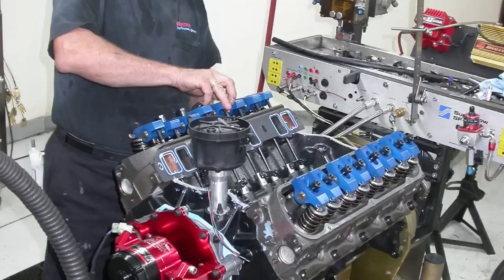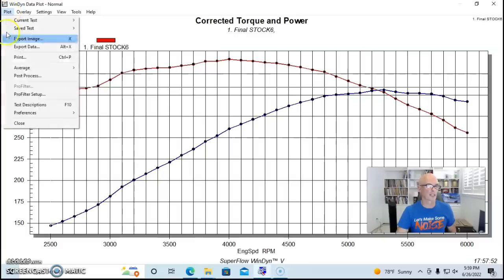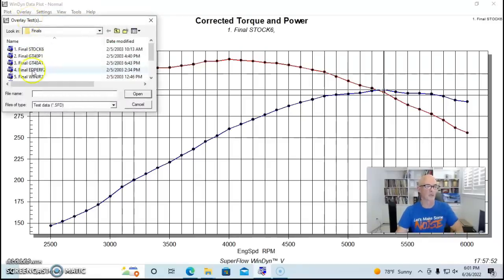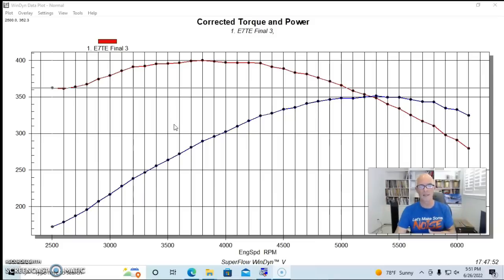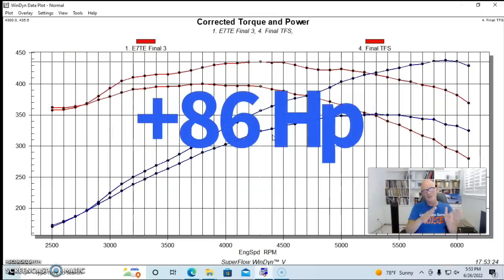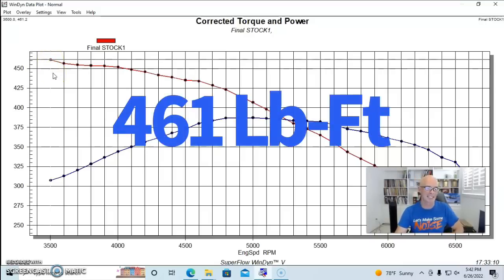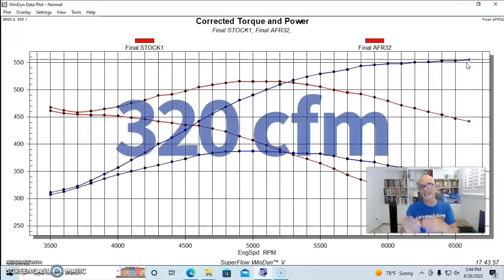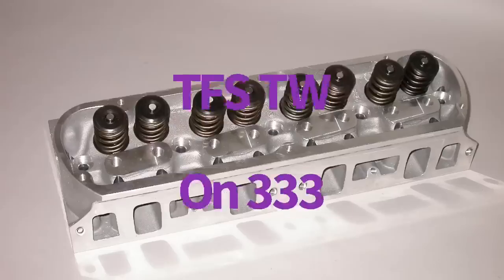IS THIS THE MOST POWER EVER PRODUCED FROM STOCK FORD E7TE HEADS? TOP SECRET-HEAD UPGRADE ADDS 168 HP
CAN YOU REALLY ADD 168 HP WITH A HEAD SWAP? HOW WELL DO STOCK FORD E7TE HEADS WORK ON A 306, 333 OR 393 STROKER? CAN STOCK FORD HEADS MAKE GOOD POWER? WHAT IS THE MOST POWER EVER MADE WITH STOCK 5.0L FORD HEADS? HOW MUCH POWER IS A CYLINDER HEAD UPGRADE WORTH ON A STROKER FORD? HOW WELL DO ELEDBRICK HEADS WORK ON A FORD? SHOULD I RUN TFS TWISTED WEDGE HEADS ON MY 333 STROKER? WILL AFR 205 HEADS WORK WELL ON MY 393 STROKER FORD? CHECKOUT THIS VIDEO WHERE I RAN STOCK FORD 5.0L HEADS ON A 306, 333 AND 393 TO ILLUSTRATE HOW MUCH POWER THEY WILL ACTUALLY SUPPORT. ALSO CHECK OUT WHAT HAPPENS WHEN YOU PERFORM HEAD UPGRADES ON ALL THREE. TAKE A LOOK AT THE SPECIFIC HP/CFM-GOOD STUFF!